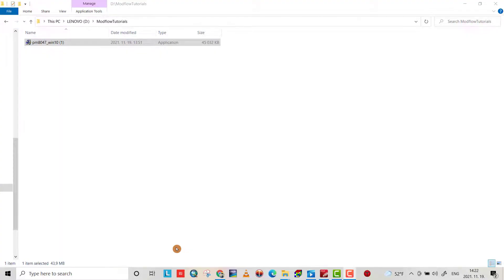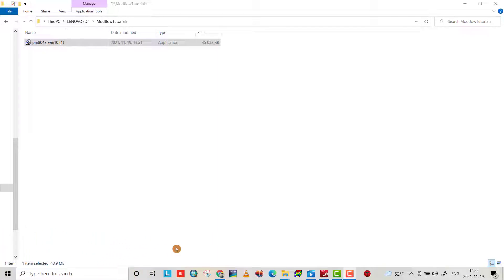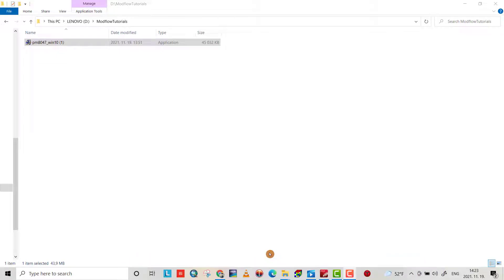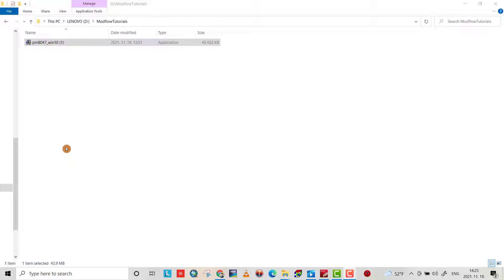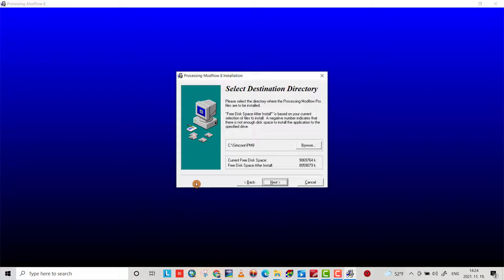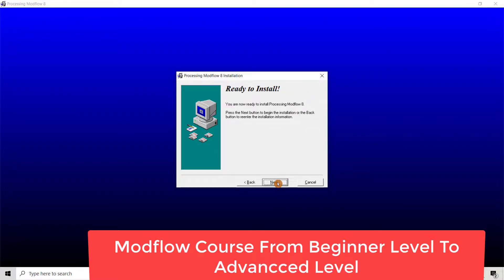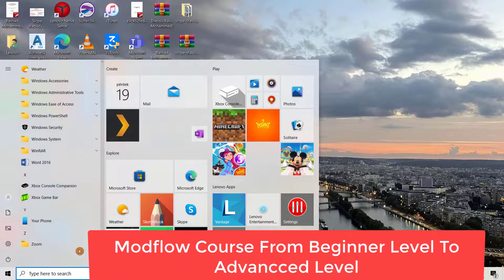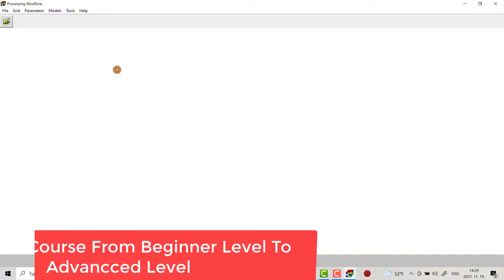Tutorial 1: How to Install Processing Modlflow [From Beginner Level To Advanced]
How to Install Modlflow 8